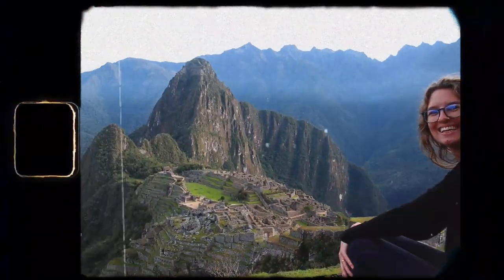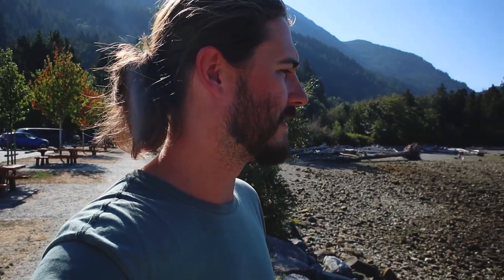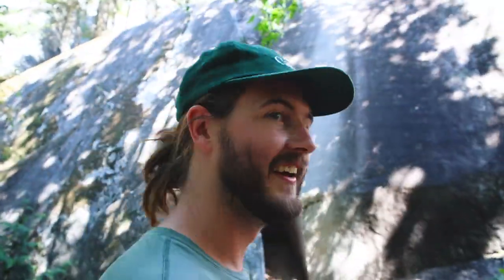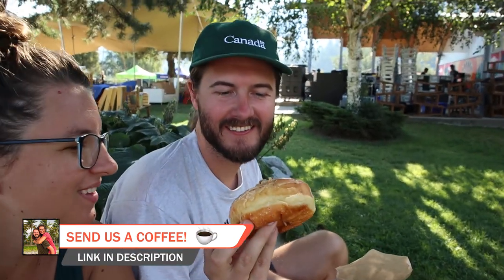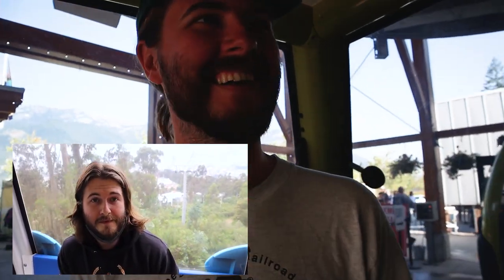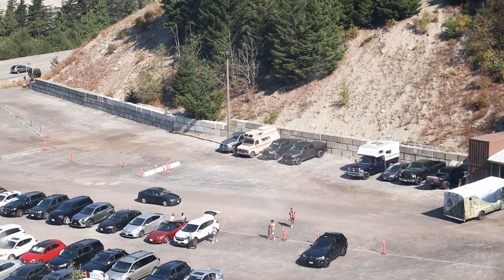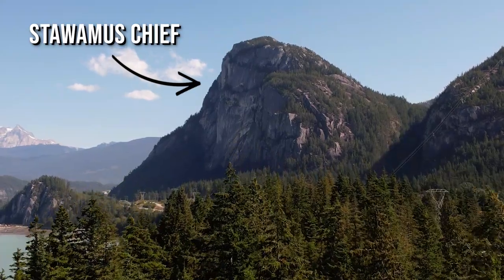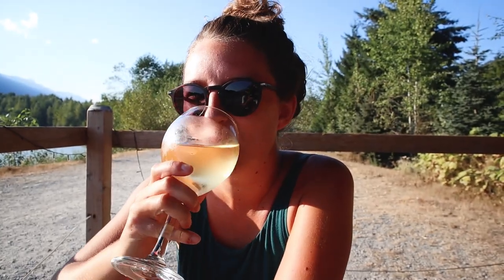The ADVENTURE CAPITAL of Canada | SQUAMISH, BC (Best things to do)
Looking for the best things to do in Squamish BC? Here are 6 of our favourite things to do in Squamish whenever we are there!

If you've been to Squamish before and have more things to do, drop them in the comments!

☕ If you found valuable information or entertainment in this video, consider *buying us a coffee* !

📷 Camera gear and must-have travel items

*/// LET’S CONNECT! ///*

*/// ABOUT US ///*
Hi! 👋 We are Eric and Sarah, a couple of Canadian adventurers! We’ve been married since 2017 but have known each other since we were only 6 years old! After travelling in Latin America for over a year, we bought an old 1983 Ford Econoline Campervan and started our Vintage Van Life.  Our desire through these videos is to provide helpful and inspiring content for other travelers and vanlifers while also showing people around the world how beautiful this planet truly is! Thanks for following along and please leave a comment to say hi!